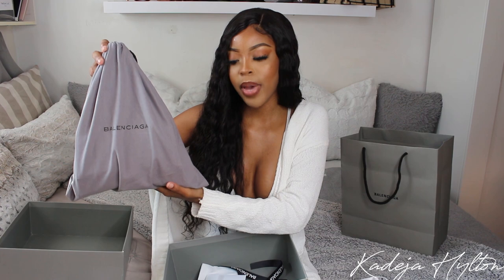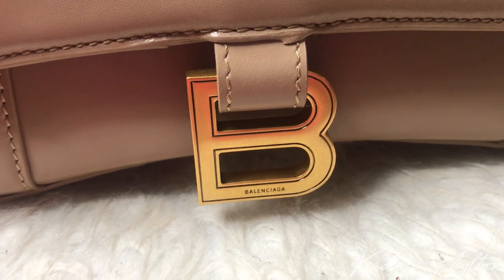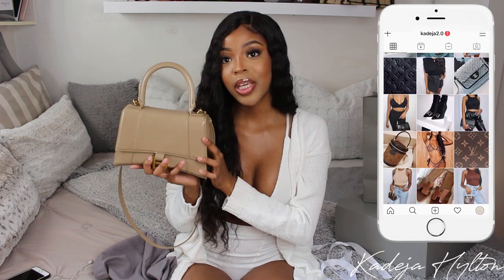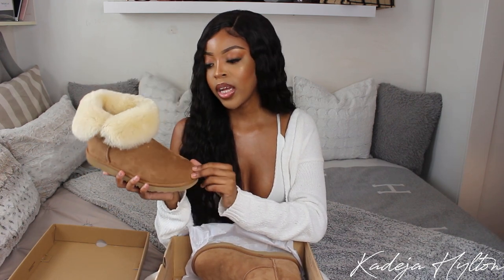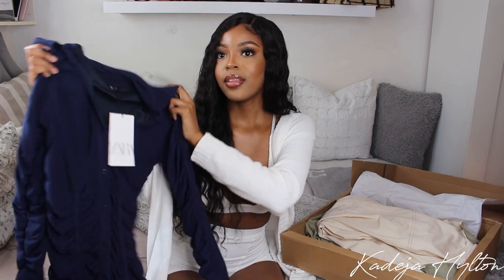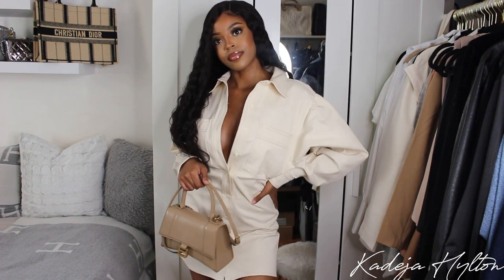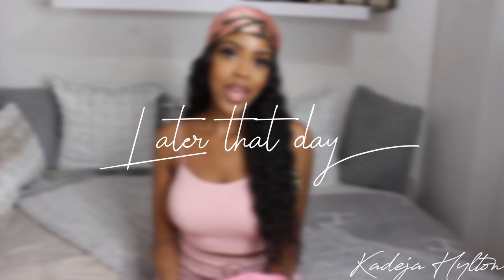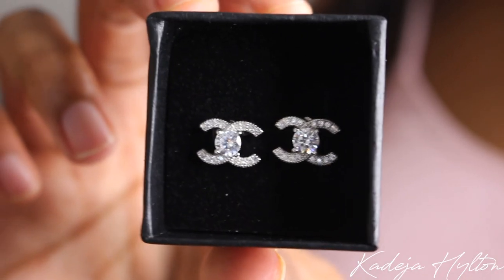VLOG: LUXURY UNBOXING, NEW UGGS, ZARA HAUL, PR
Hi guys! This unboxing vlog Includes a review of my new Balenciaga hourglass bag, unboxing my new Ugg Bailey button II boots, mini Zara try-on haul and PR.

Items mentioned:
What I’m wearing:
UGG Bailey button II boots
Zara: